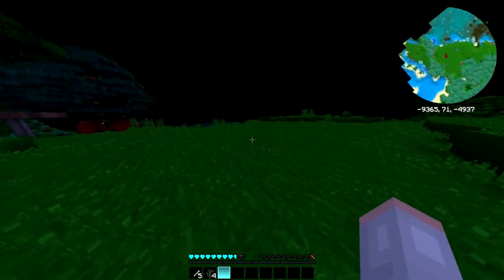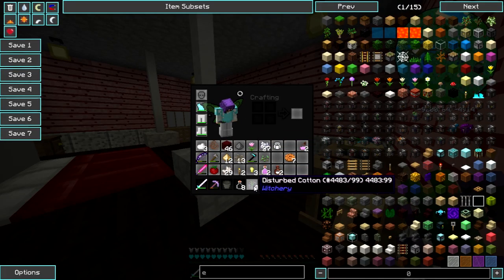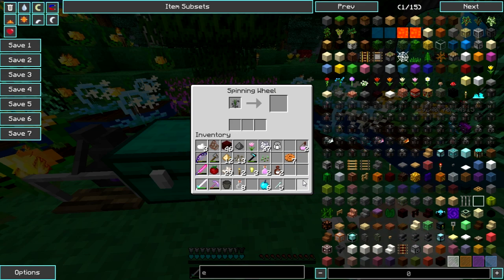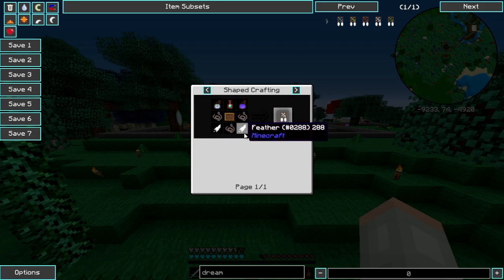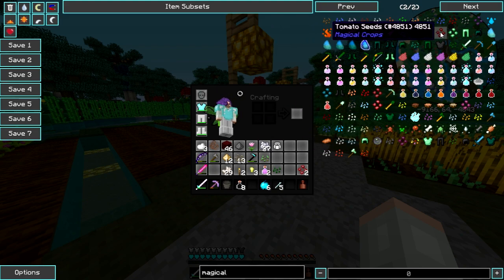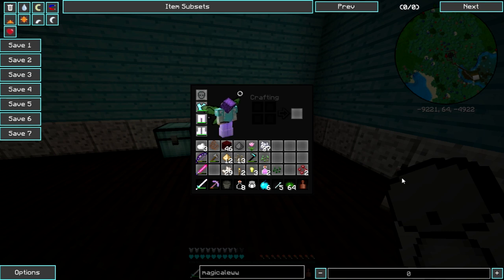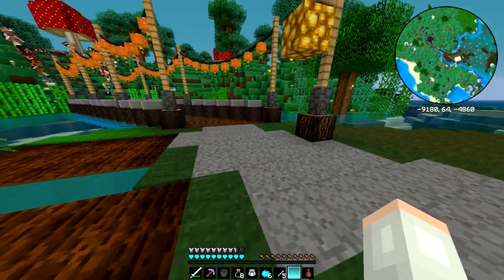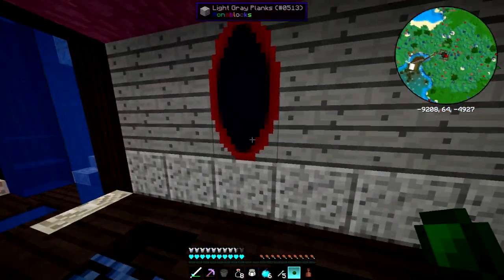Minecraft: Lunarmist | Ep.19 | THE SPIRIT WORLD!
✦ Hey guys! Welcome to Lunarmist my modded survival series. I'm really excited to be playing this and getting to explore all these mods.

Mods in this Series:
Armourers Workshop
CandyCraft
Chance Cubes
Compact Storage
Craft Guide
Craftable Horse Gear
Decocraft 2
Fairy Lights Mod
Familiars
Growable Ores
Hat Mod
Lucky Blocks
Magical Crops
MapWriter
Monoblocks
Morph Mod
Optifine
Portal Gun Mod
Thaumcraft
The Wings of Alfheim
The Ultimate Unicorn Mod
Treecapitator
Twilight Forest
Walia
Witchery

❋ Music ❋
✧ Intro: Nightcore- Go [McClain Sisters]

❋ FAQ ❋
Q: What do you use to record?
A: OBS/Fraps.

A: Blue Snowball.

Q: What is your texture pack?
A: Custom Pack Infinite Edit.